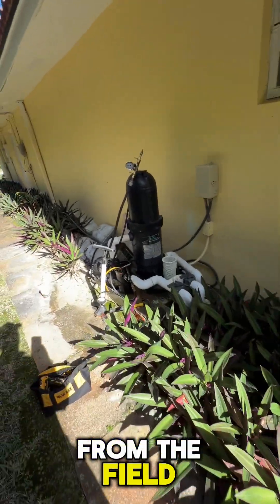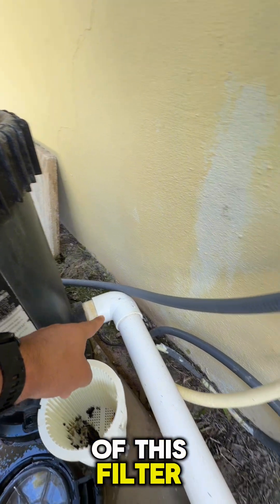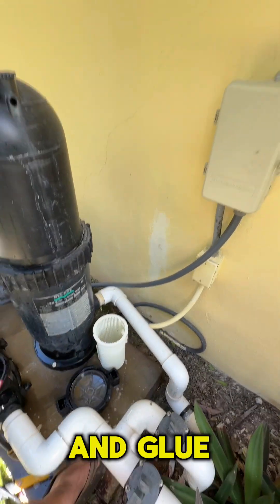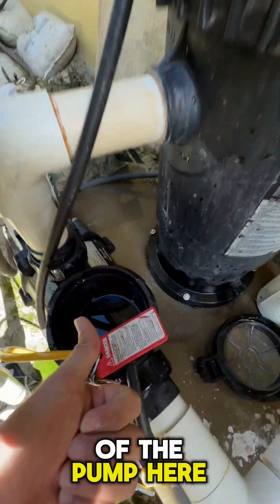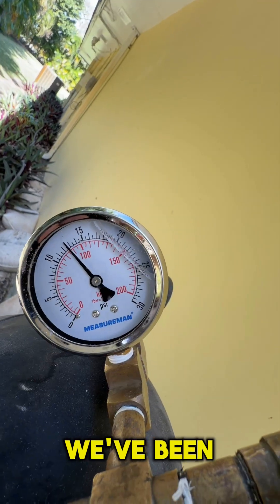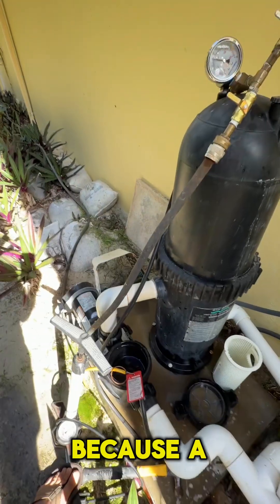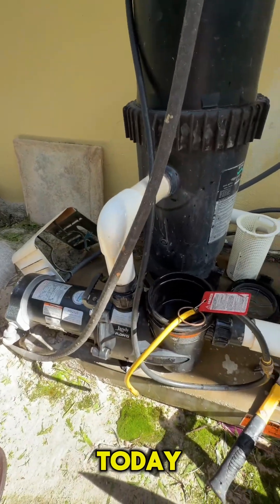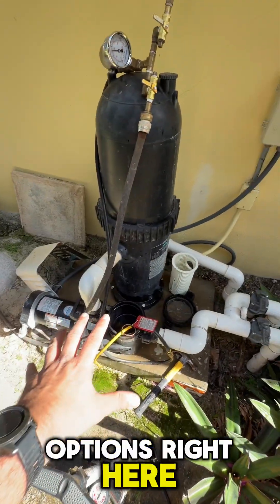No Jandy Valve? Here’s How to Pressure Test the Return Line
When pressure testing a swimming pool return line, the ideal setup is having a Jandy valve after the filter where you can easily insert your injection plug.

But in the real world, that valve isn’t always there.

In this video, I walk through three practical options you still have when there’s no Jandy valve on the return line before it goes underground to the pool:

Option 1:
Cut the return line and inject directly — provided you have the correct couplings and PVC glue on hand.

Option 2 (shown in the video):
Remove the pump lid and inject air into the back of the pump, pushing air through the filter and into the return line.

• When using this method, I only build pressure to about 12.5 PSI, rather than the typical 15 PSI.

Option 3:
Loosen the compression fittings on the pump and slide the pump out of the way to inject closer to the return line.

• I planned to demonstrate this option as well, but forgot my channel locks that day.

The main takeaway:
Even without a Jandy valve, you still have workable options to properly pressure test a return line.

• Dye Testing Kit

• Professional Leak Detection Dye Pen

• Leak Tracing Dye – 8 oz

• Professional 4” Dispensing Needle (21G)

• Leak Tracing Dye – 1 Gallon

• Pool Putty (Temporary Repair)

• Vinyl Liner Patch Kit